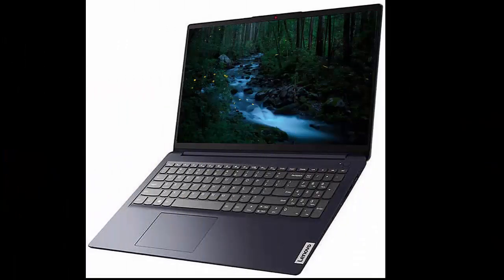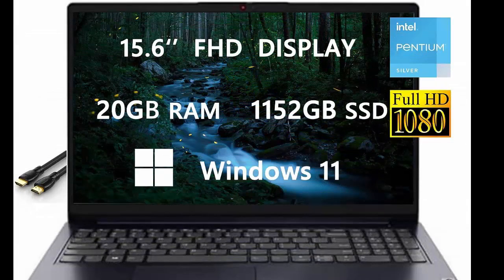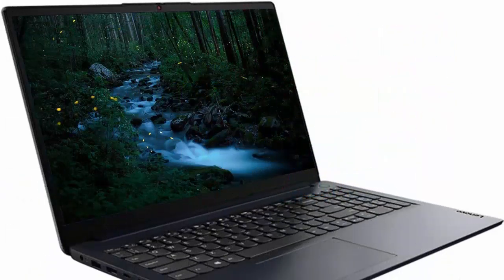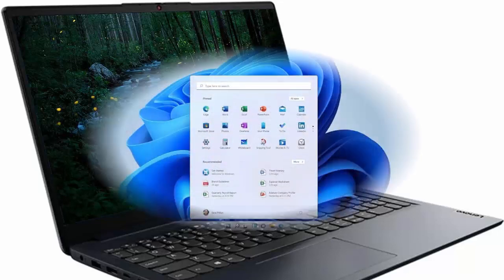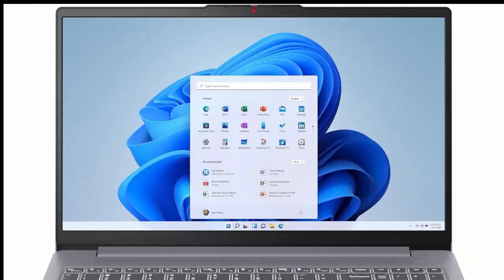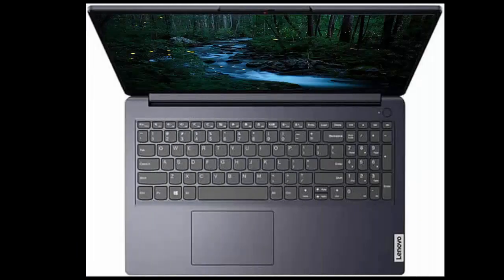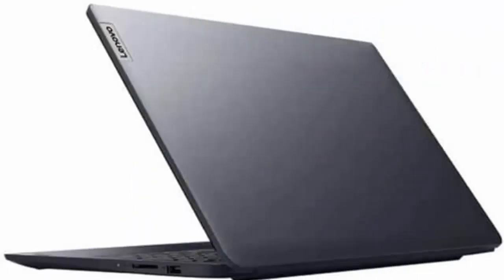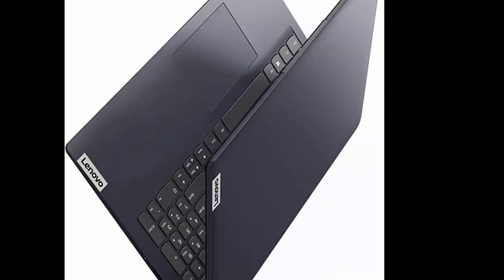Lenovo IdeaPad Slim 3 - (2023)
2023 Newest Upgraded IdeaPad 1i Laptops for Student & Business by Lenovo Wi-Fi, HDMI, Windows 11, Long Battery Life, ROKC Bundle
15.6'' FHD Computer, Intel 4-Core CPU, 20GB RAM, 1152GB(128GB+1TB)SSD